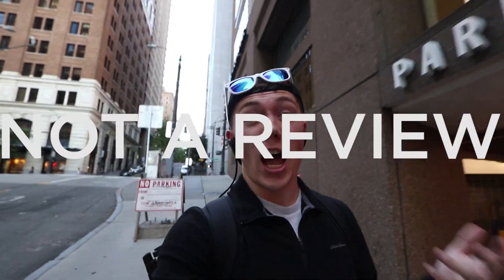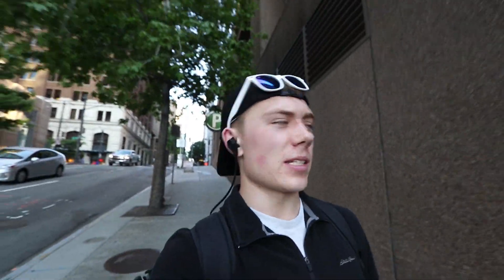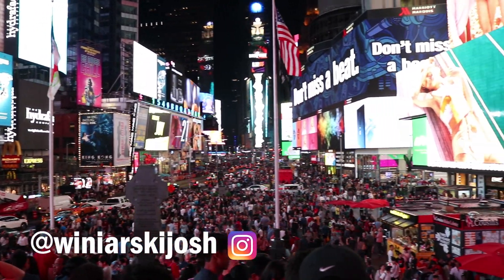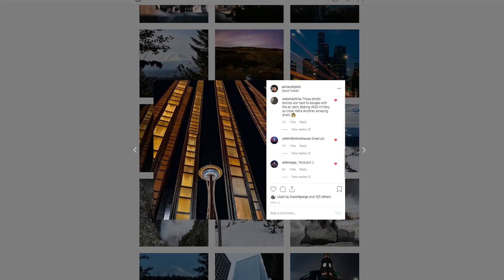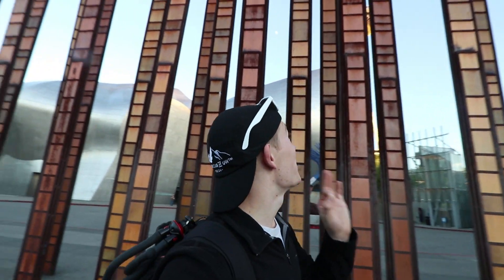Canon 10-22mm Lens - First Impressions + Real World Test!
After visiting New York City, I found myself extremely eager to shoot more architecture photography, so I borrowed a Canon 10-22mm lens and tested it out! I didn't spend a lot of time talking about the actual specifications of the lens, this is more of a real world test with sample images (plus I did some vlogging with it). Hope it helps you out, or at the very least is enjoyable! Have a good one and keep creating!

Song 1: Ikson - Take Off